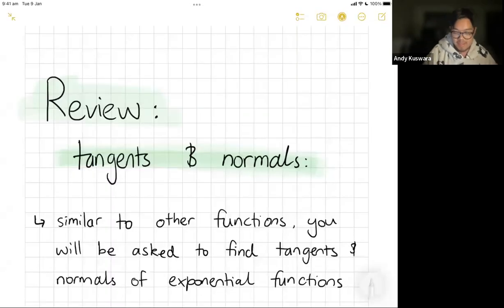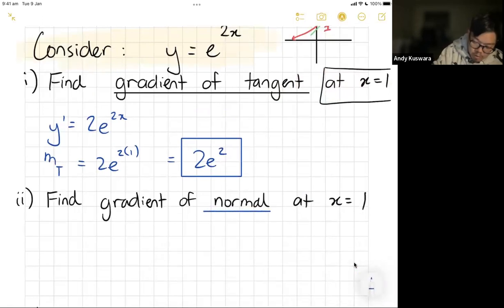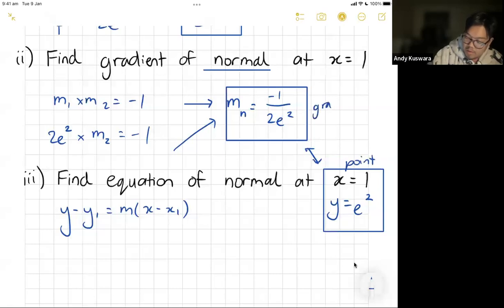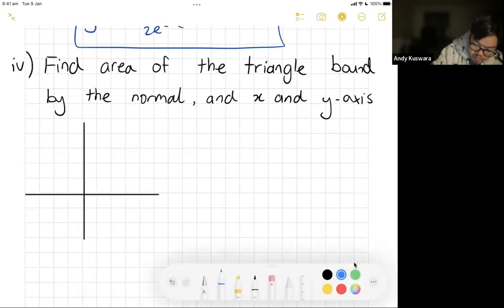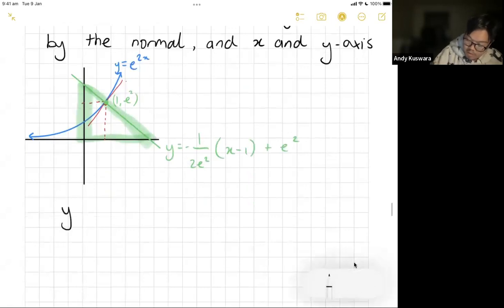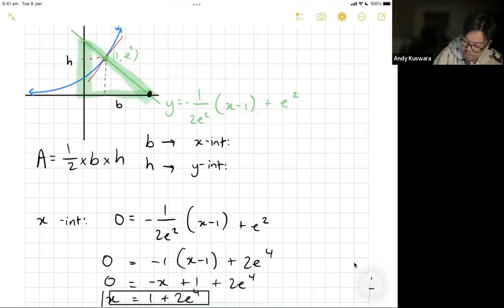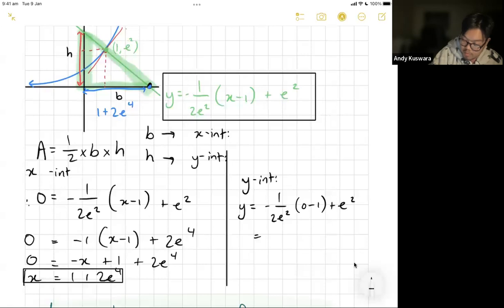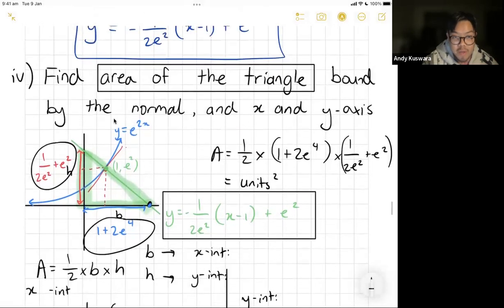Differentiating Exponentials And The Graph (Tangents and Normals)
Australia, NSW curriculum video on Differentiating Exponentials And The Graph. Aimed at Year 11 Maths Advanced.

In todays lesson we go through:
- Sleepy Dinosaurs
- Tangents and Normals
- Gradient of Tangent
- Gradient of Normal
- Equation of Normal
- Finding area bound by normal and axis.

Happy Math-ing